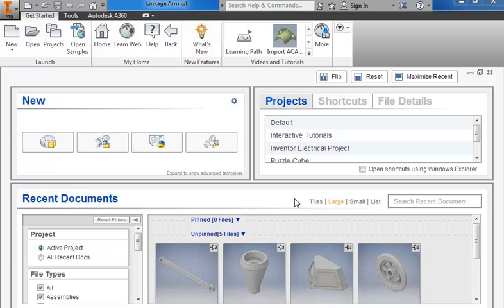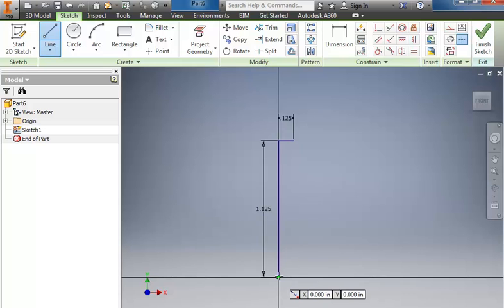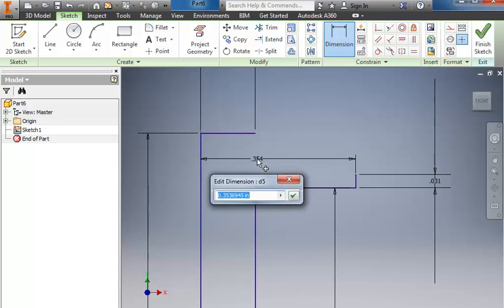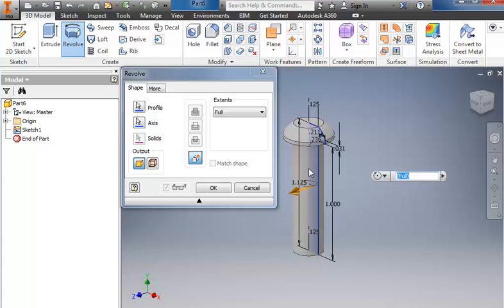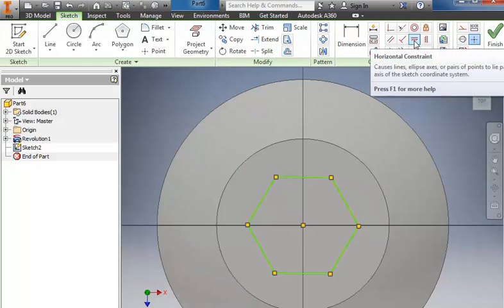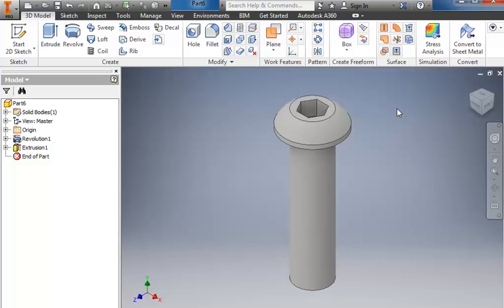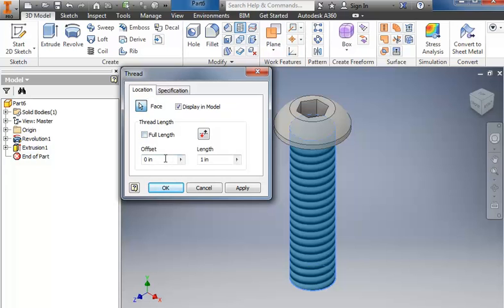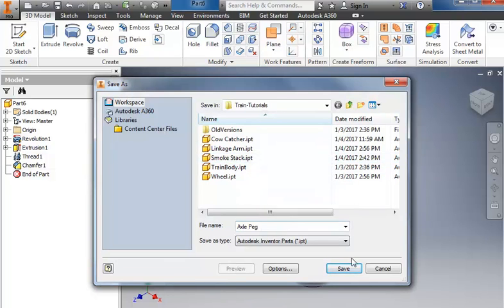Axle Peg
Video tutorial to create the Axle Peg for the PLTW miniature train in Autodesk Inventor